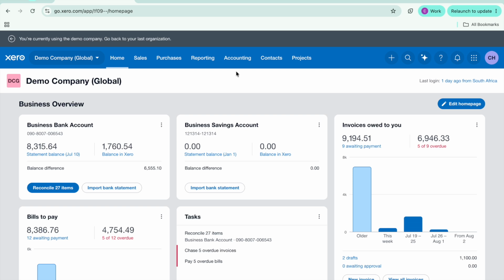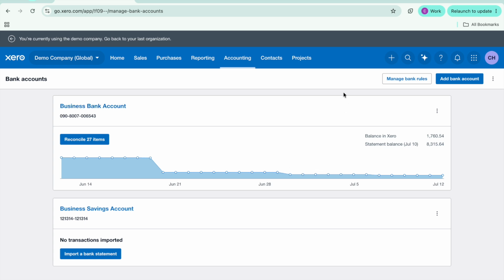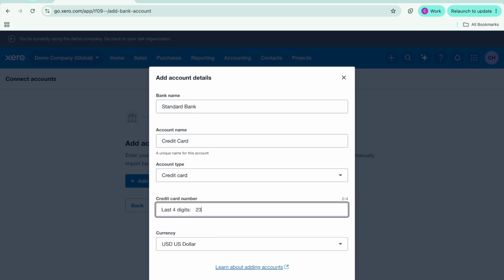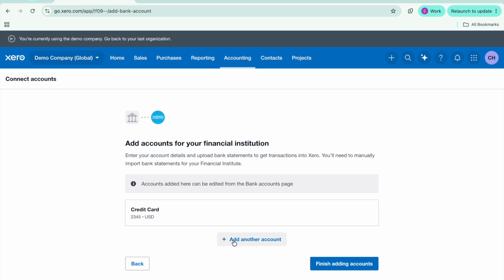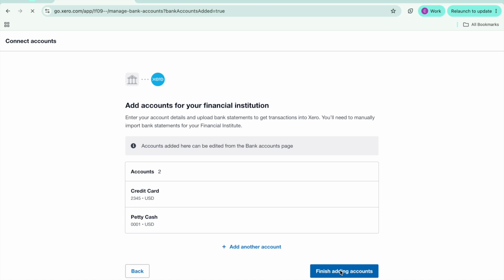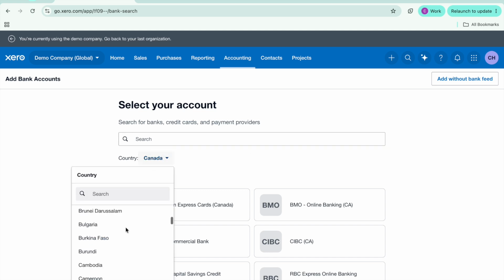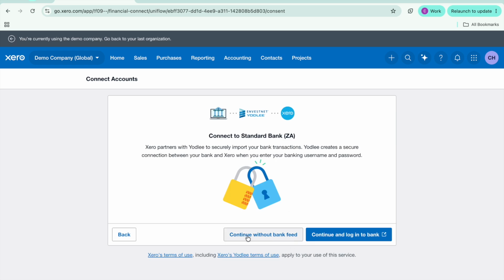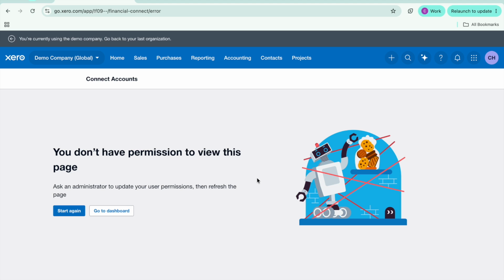How to Add a Bank Account and connect bank feeds in Xero | Step-by-Step Tutorial (2026)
In this video, I’ll show you how to connect your bank account and set up your bank feed in Xero. This is one of the first and most important steps when setting up Xero, helping you automate your bookkeeping and reconcile transactions more efficiently.

Whether you’re a business owner, bookkeeper, or aspiring accountant, this tutorial will guide you through the process in a simple and practical way.

On Accounting with Aurèlia, I share:

* 📊 Xero tutorials
* 💼 Bookkeeping tips
* 📈 Month-end guidance